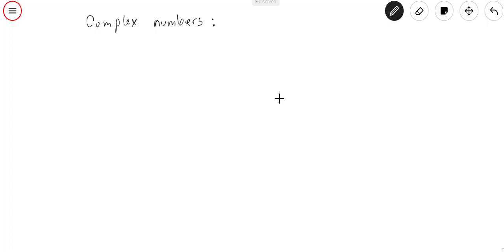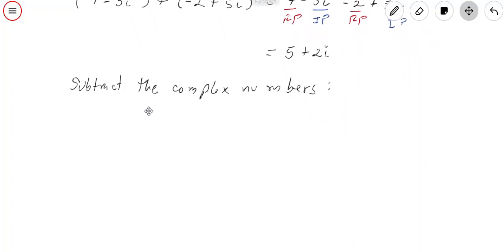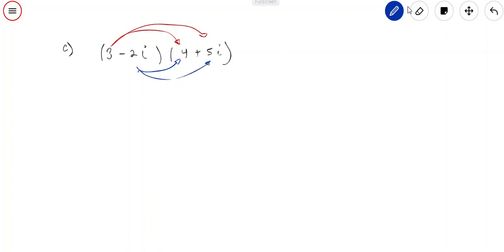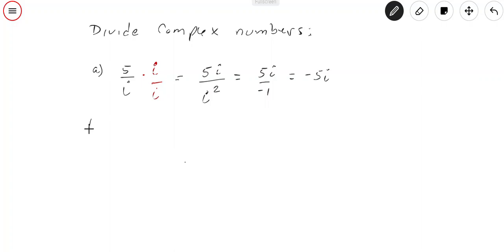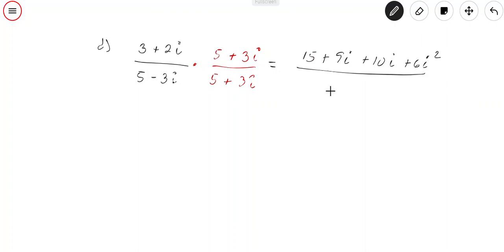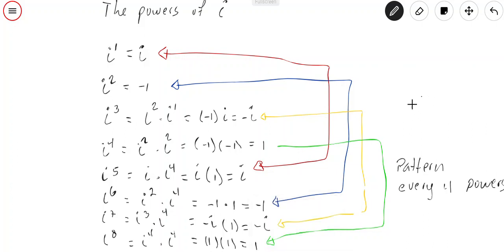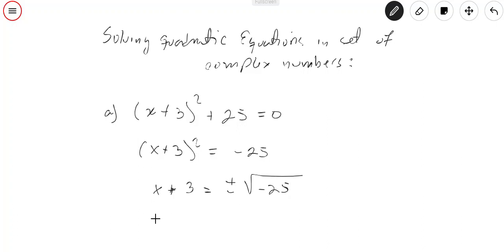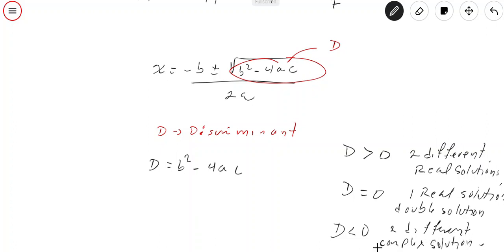ALGEBRA - Operations with complex numbers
The video explain the operations with complex numbers and the solution of quadratic equations in the set of complex numbers